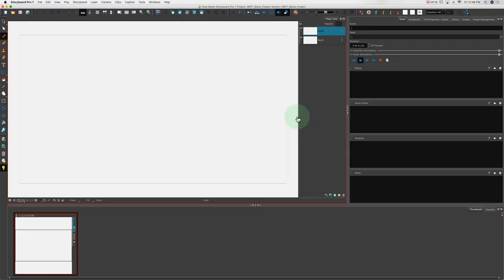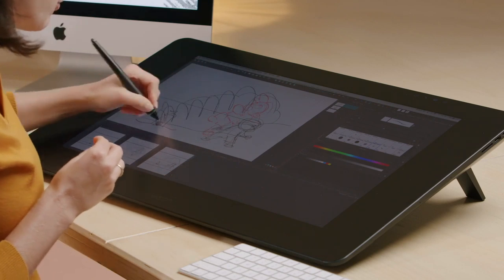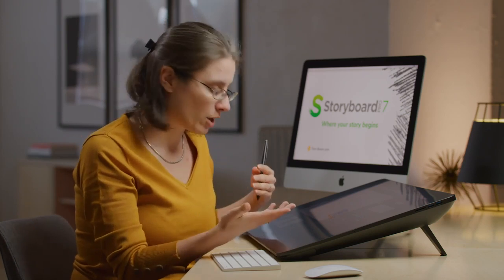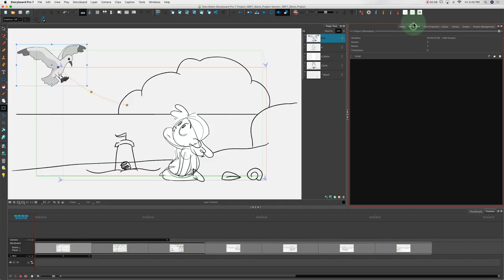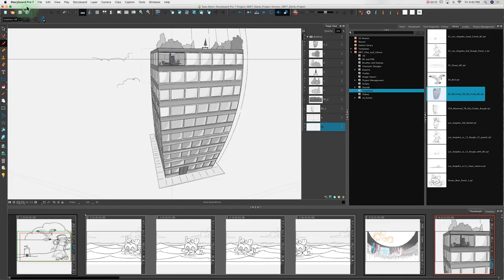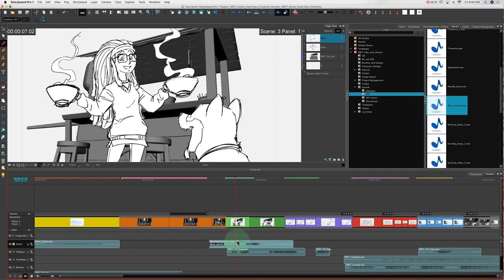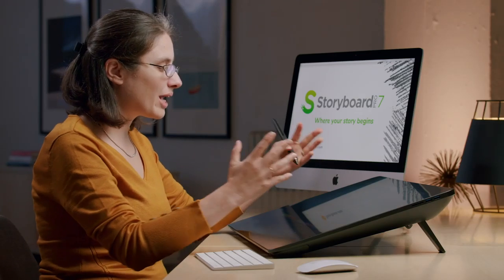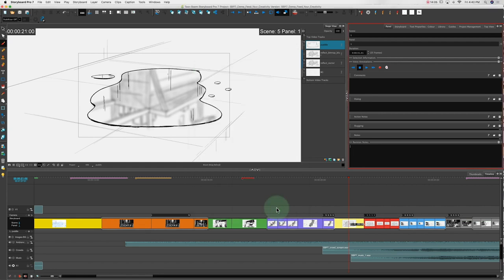New Features in Storyboard Pro 7 In Depth Walkthrough